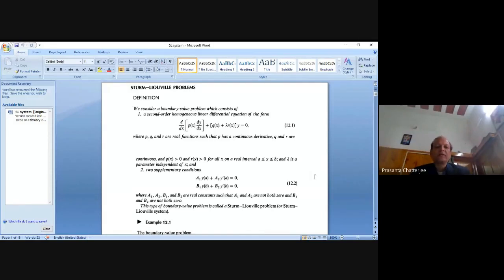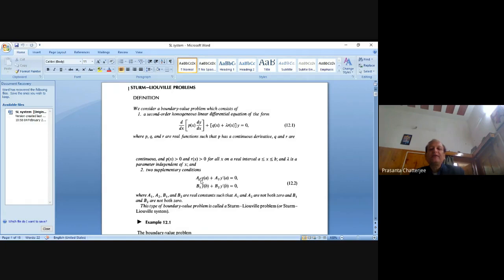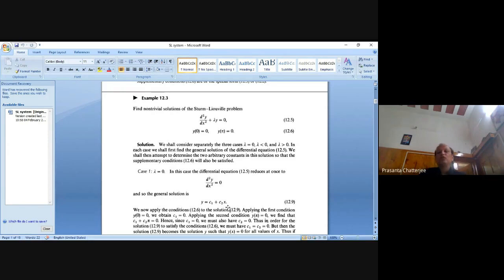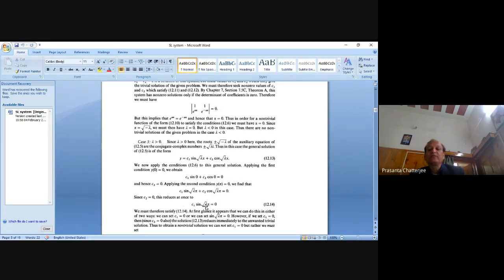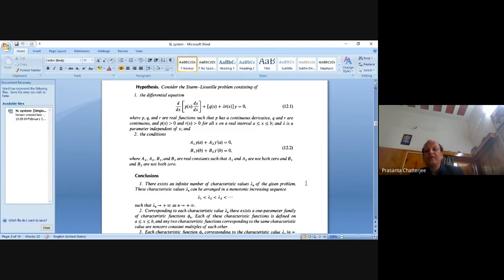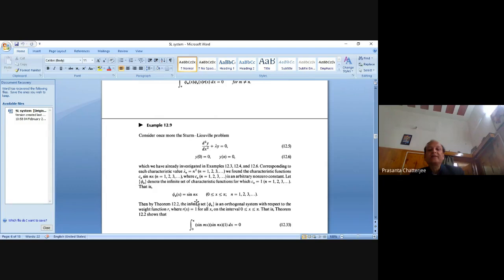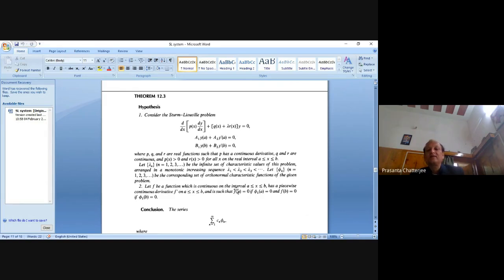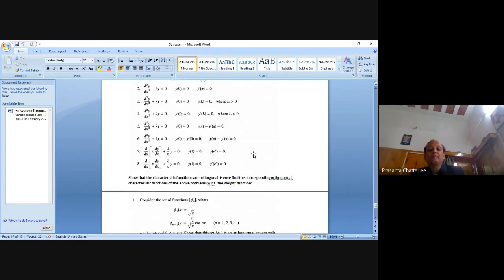SL System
This is an intrduction to Boundary Value Problems of ODEs